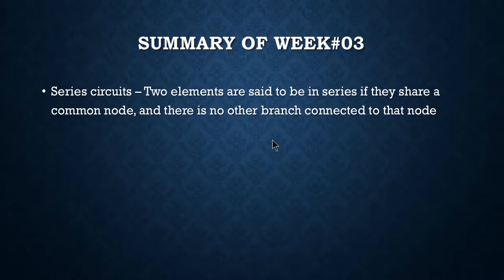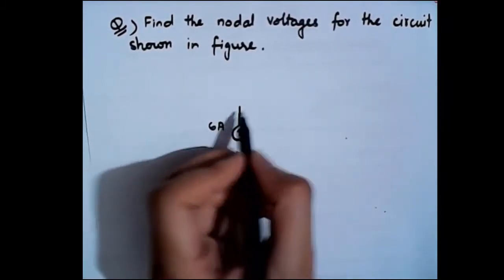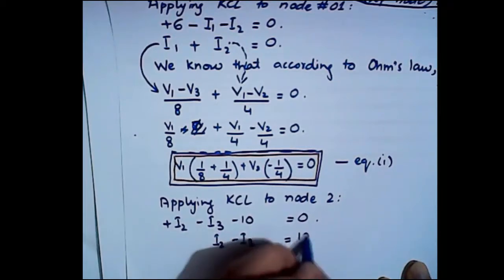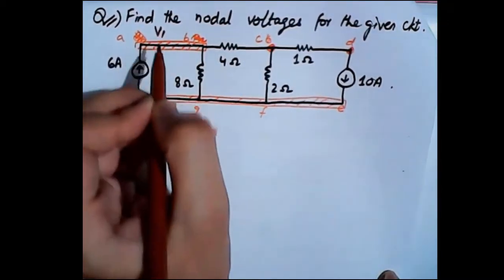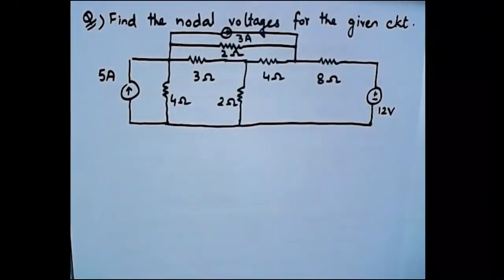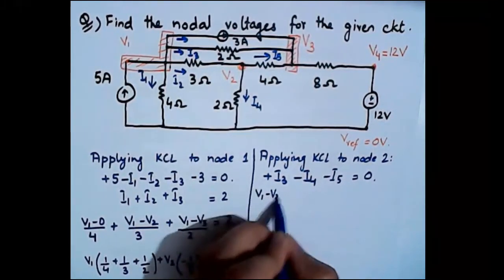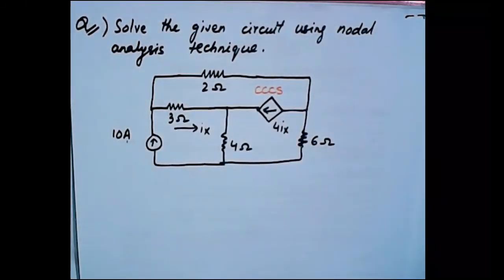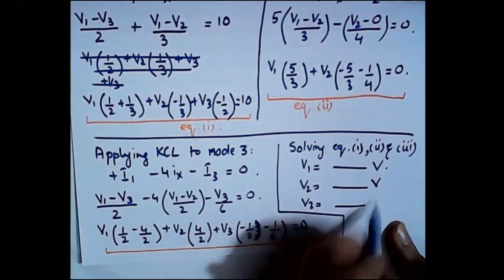lec 4.1 Nodal Analysis